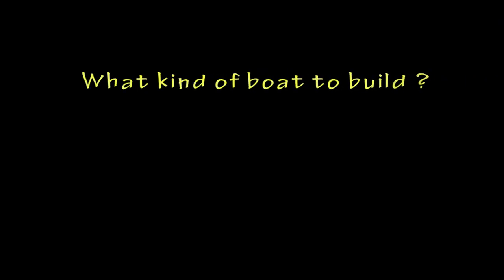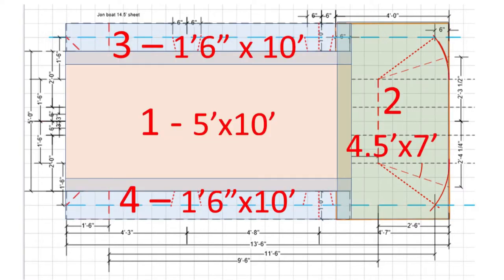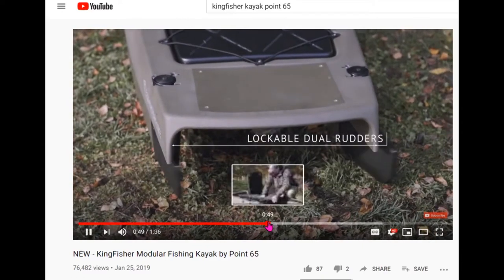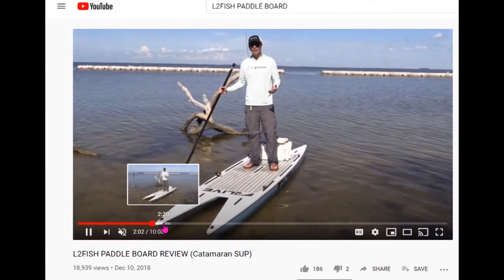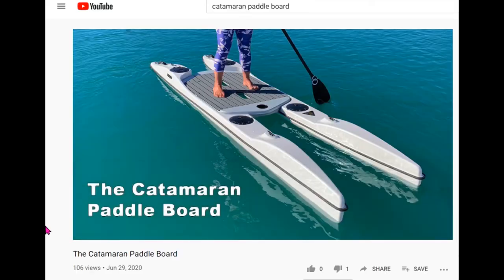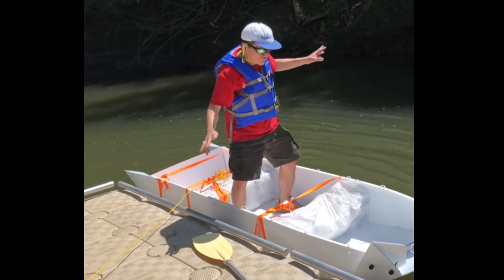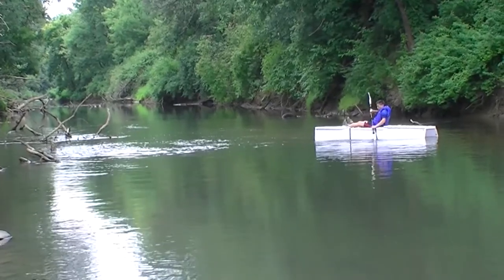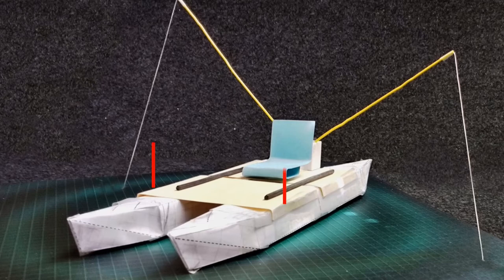DIY 10 ft 30 lbs Modular Fishing Kayak Part 1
2021-8-1 update: Almost met all my design goals with my Gen 17 pontoon boat. I used it for crabbing at the Pacific Northwest coast. It is a modular boat but I can't fit that inside my car. I have to 'car-topped' it. Playlist of G17
I will be building a Tri-hull version: Gen 18 so I can fit that inside my small car.
This is my 4th pontoon boat or paddle board boat design. This is targeted for fishing and  will be very stable, hopefully the performance will be good. I am sharing my thought process in designing and building this kayak. I hope to finish building it in the next two weeks.
Part 1  Decided what to build and how to enhance the stability from my other pontoon boats.
Part 2  Platform design